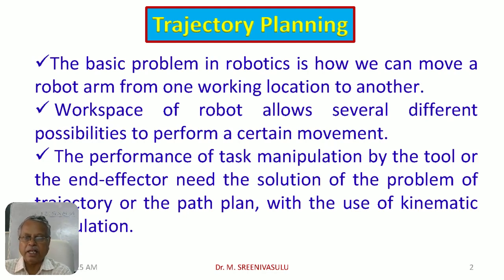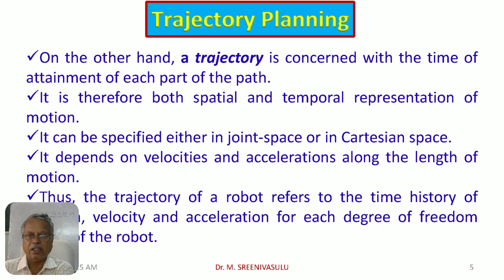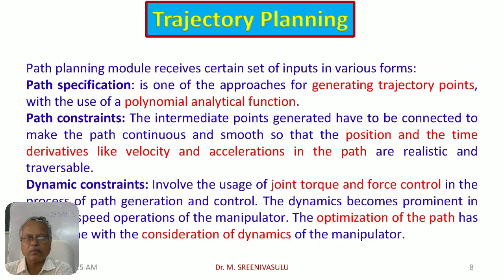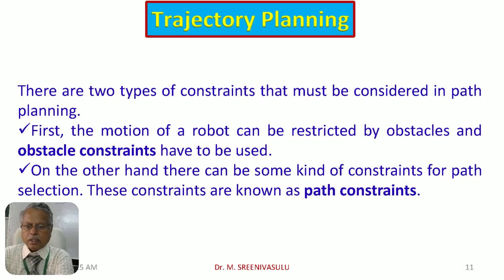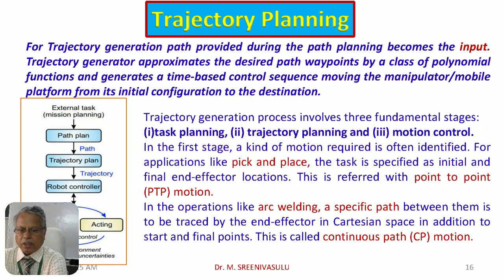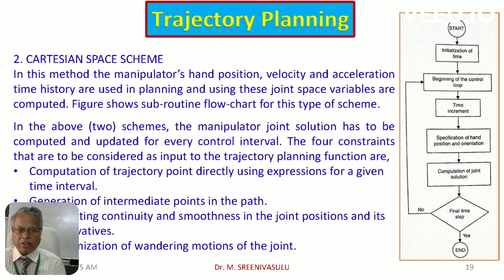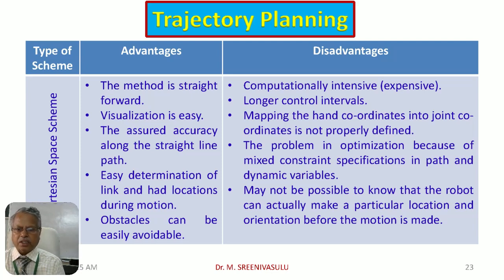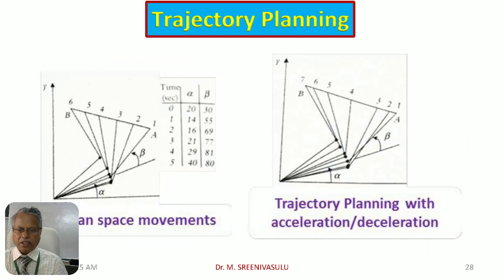27. ROBOTICS TRAJECTORY PLANNING